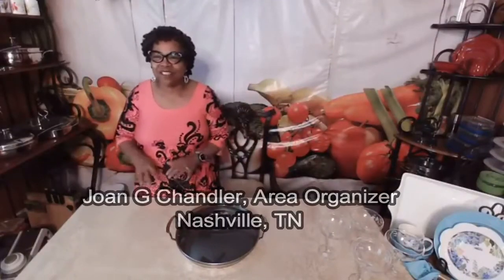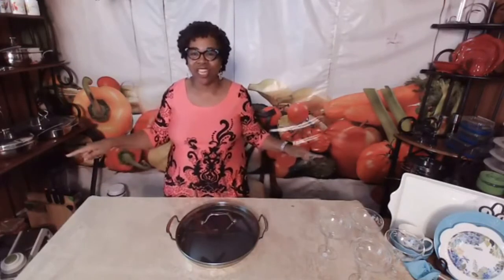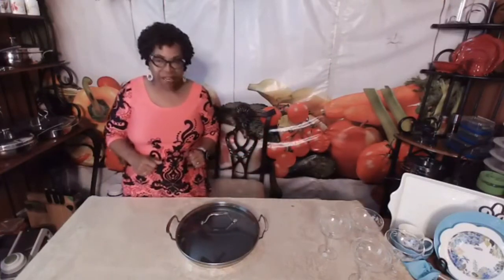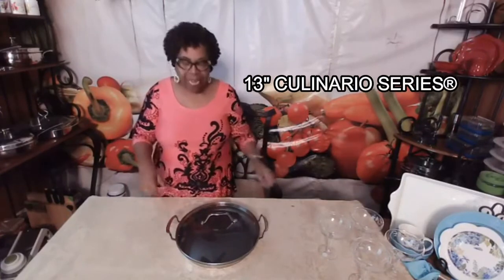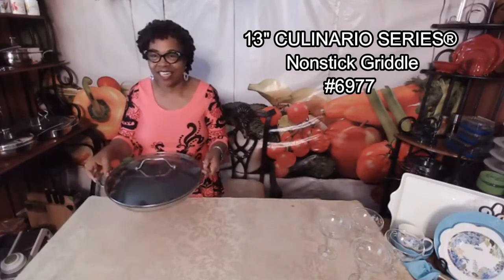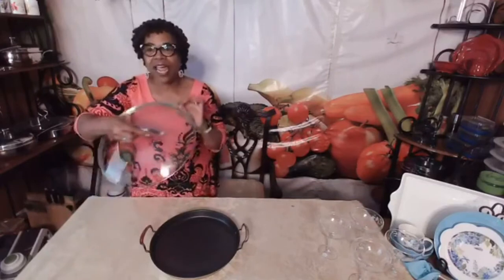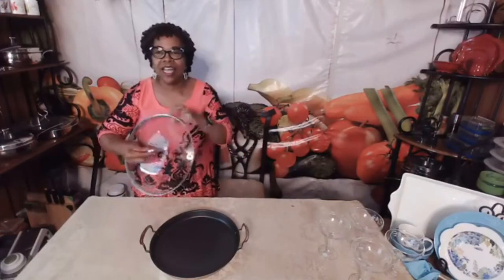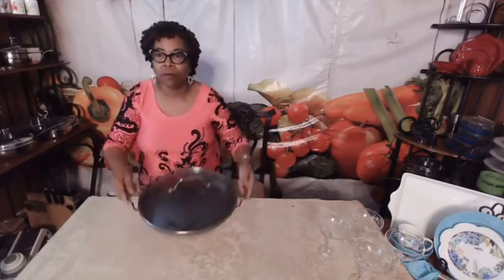#6977 CULINARIO SERIES® Nonstick Round Griddle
Nonstick cookware from Princess House is a must-have for healthy cooking.